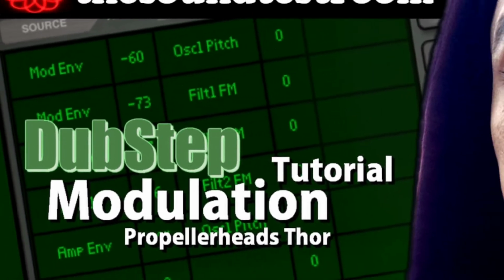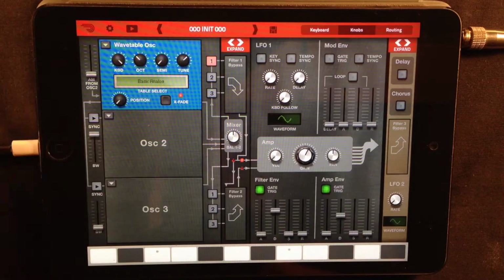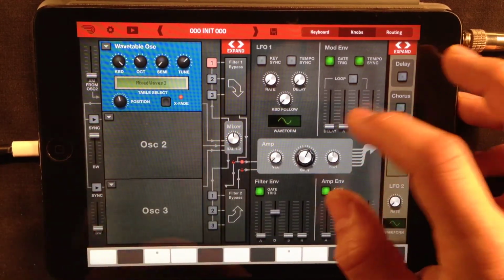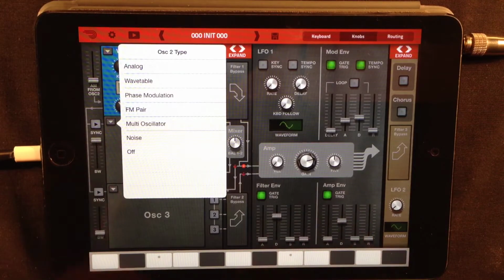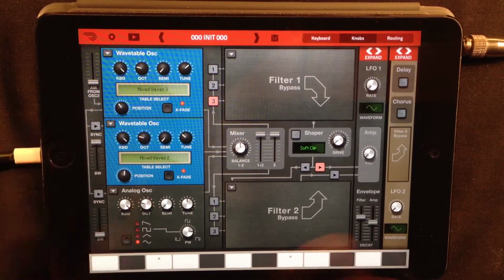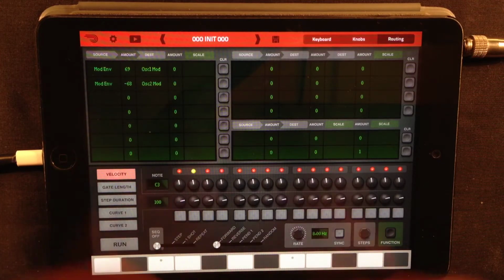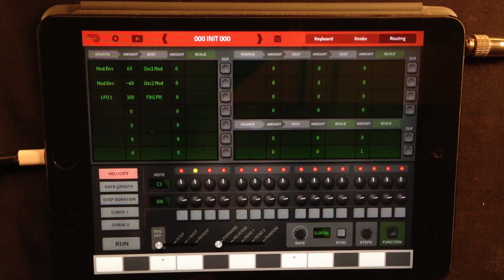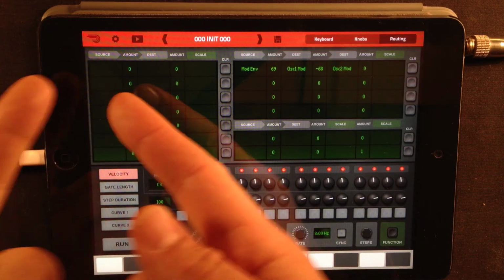Propellerhead Thor for iPad │ DubStep Modulation Tutorial - haQ attaQ 53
I hope you like tutorials because I'm starting to enjoy making them! This time I am showing you how to do "DubStep Modulation" using Propellerhead Thor.

Download Thor presets and MIDI Designer "wub" template here:
BLOG DISCONTINUED - NO BLOG LINKS